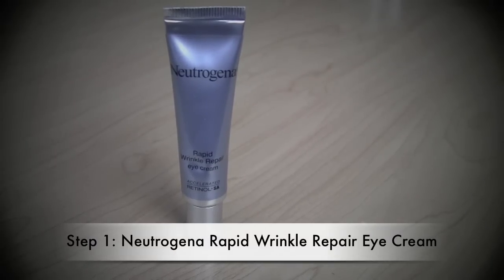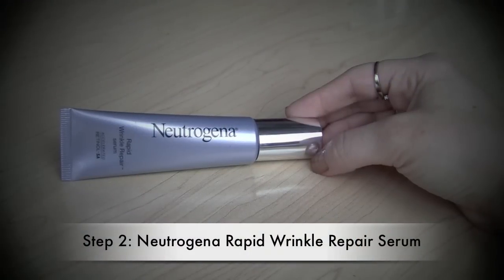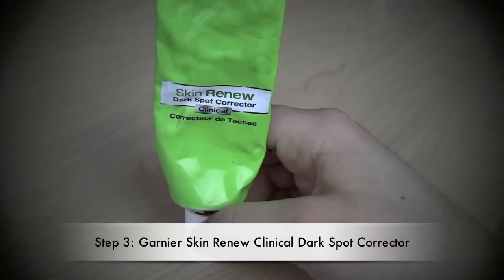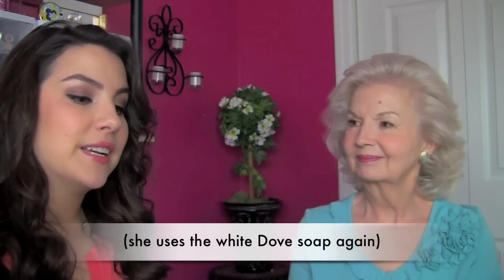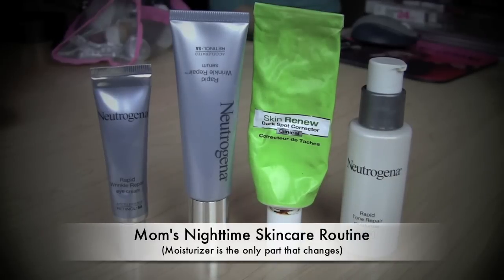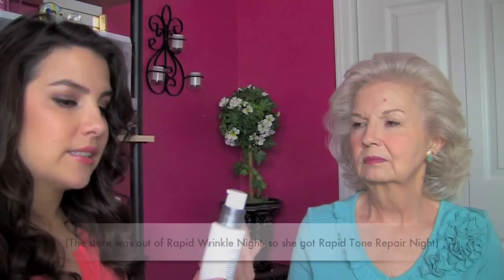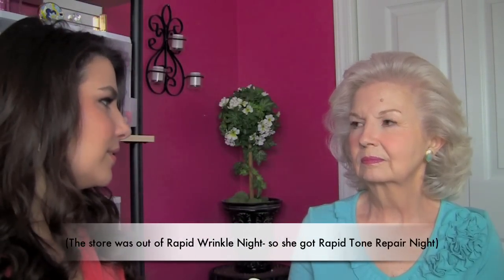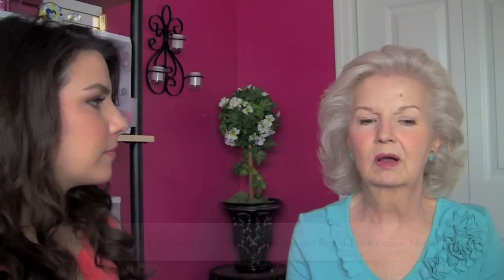Mom's Anti-Aging Skincare Routine (Drugstore Products!)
***Links to more videos with Mom...***